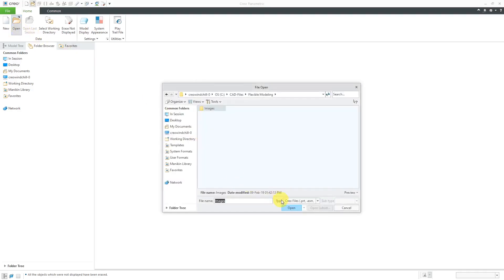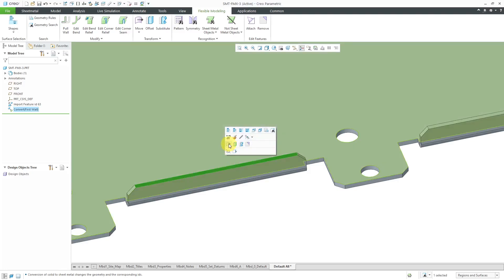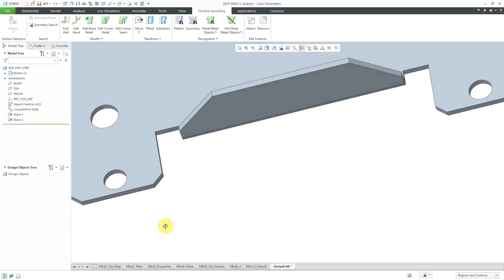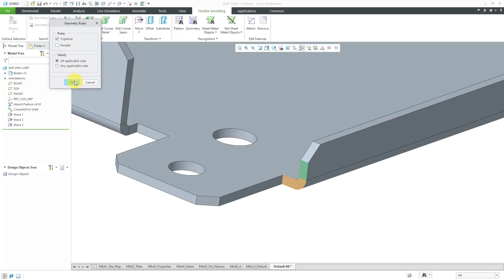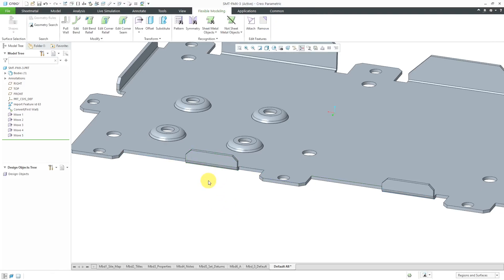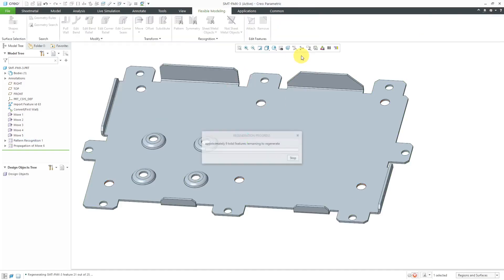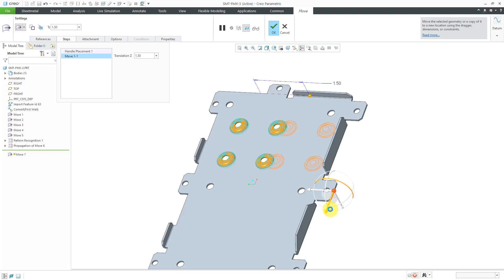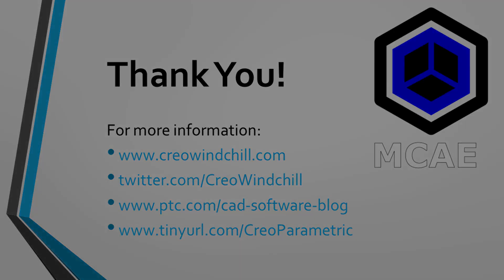Creo Parametric - Sheetmetal and Flexible Modeling (FMX) | Part 1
This Creo Parametric tutorial shows how to use Flexible Modeling Extension (FMX) tools to modify sheetmetal geometry. This video concentrates on the Move command in a variety of situations, including Shape Selection, Geometry Rules, Geometry Search, and box selection.

In addition it shows the Convert to Sheetmetal and Pattern Recognition commands.

Thanks,
Dave